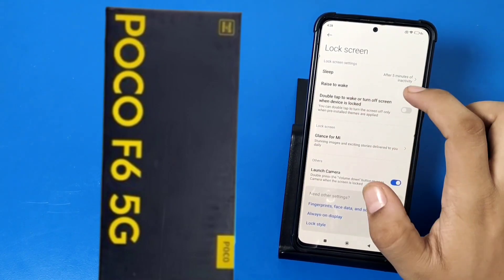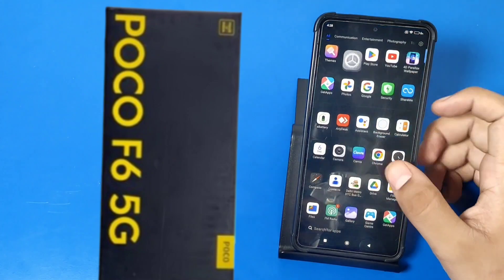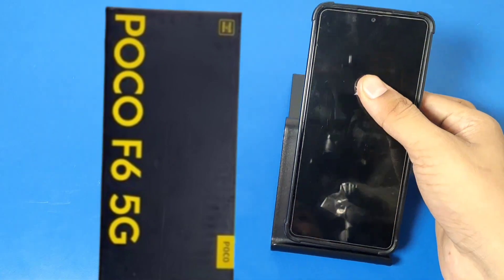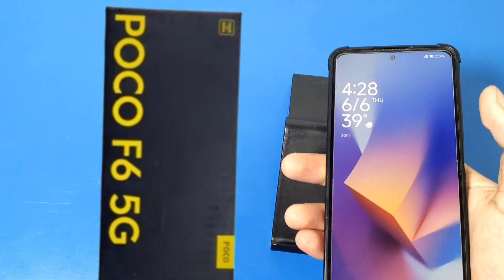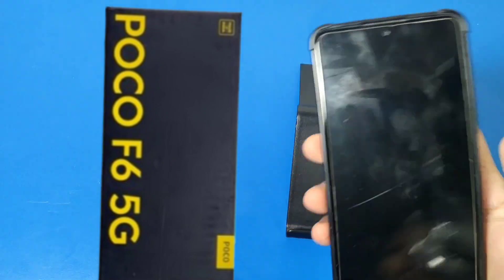How to enable rise to wake in Poco F6 5G, Poco F5 5G rise to wake settings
How to enable rise to wake i
how to enable rise to wake in poco
how to enable rise to wake in poco f6
how to enable rise to wake in poco f6 5g
how to enable raise to wake in firebolt smart watch
how to enable raise to wake in fire boltt supernova
how to use raise to wake in smartwatch
how to enable raise to wake on iphone 6
how to turn off raise to wake iphone
how to turn off raise to wake infinix
how to disable raise to wake on iphone